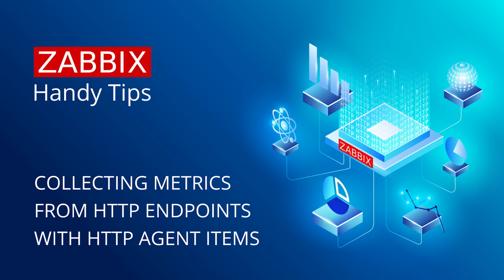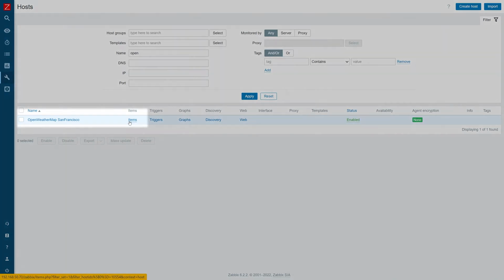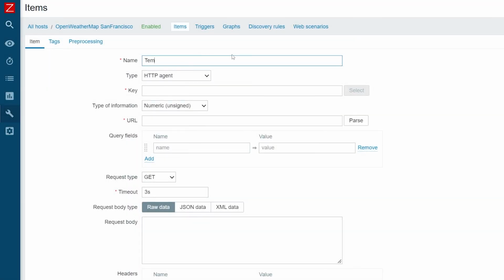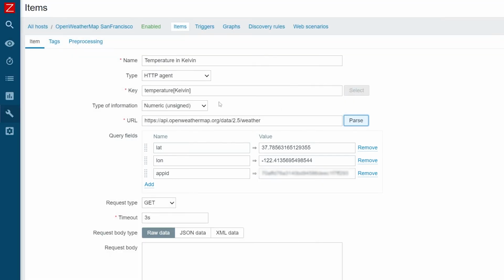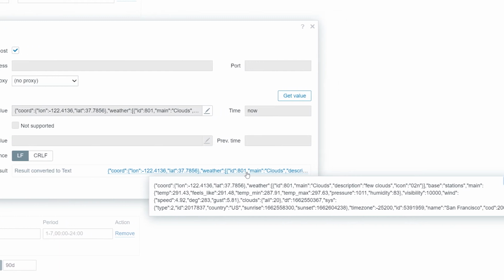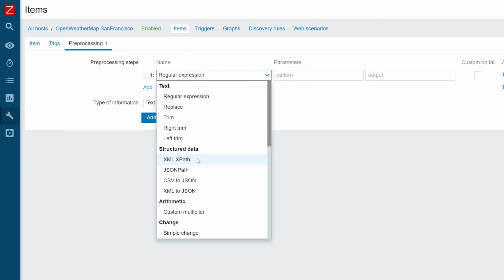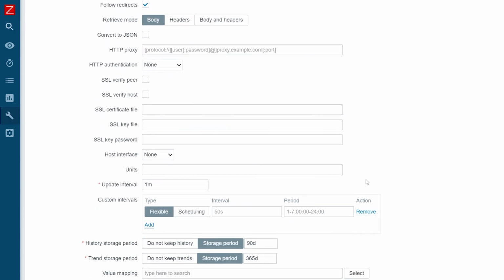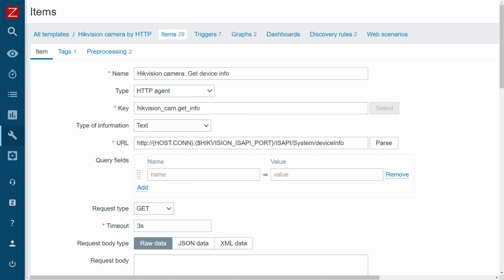Zabbix Handy Tips: Collecting metrics from HTTP endpoints with HTTP agent items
Zabbix Handy Tips - is byte-sized news for busy techies, focused on one particular topic. In this video, we will learn how collect data from HTTP endpoints by defining HTTP agent items.

to byte-sized news "Zabbix Handy tips" for busy techies! No spam, ever.